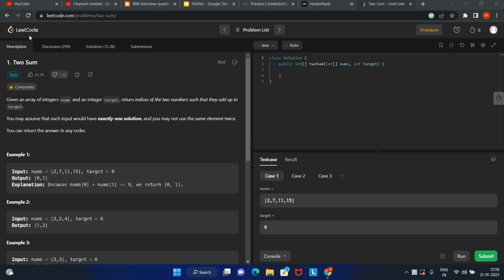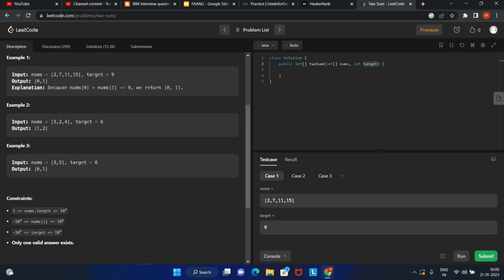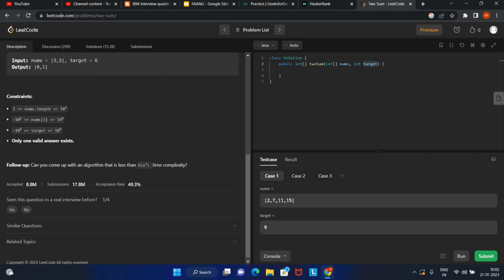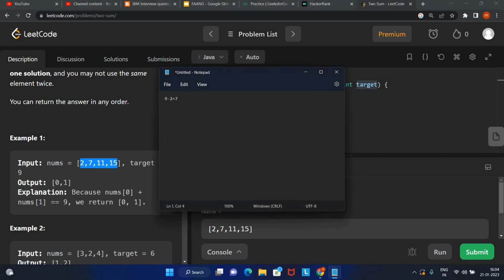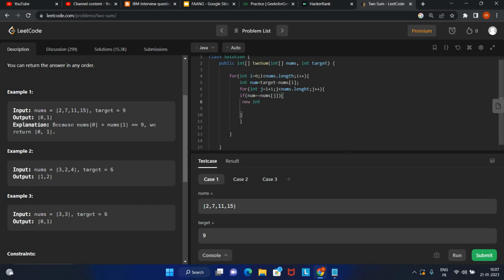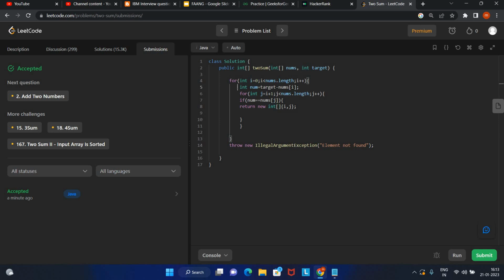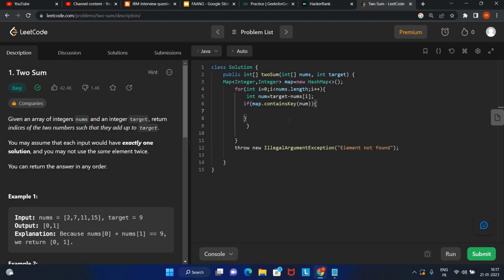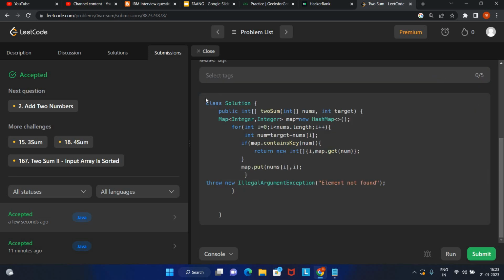LeetCode Two Sum Solution Explained - Java | LeetCode Exercise in Java Tutorial - Two Sum FAST Solve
In this LeetCode exercise tutorial, we dive into the popular problem "Two Sum" and provide a fast and efficient solution using Java. The task is to find two numbers in an array that add up to a specific target value. Join us as we explain the problem statement, walk you through the thought process, and provide a step-by-step implementation of the solution in Java. Enhance your problem-solving skills and gain insights into algorithmic thinking. Follow along and learn how to solve the Two Sum problem on LeetCode using Java.